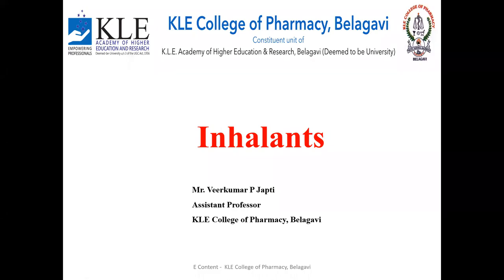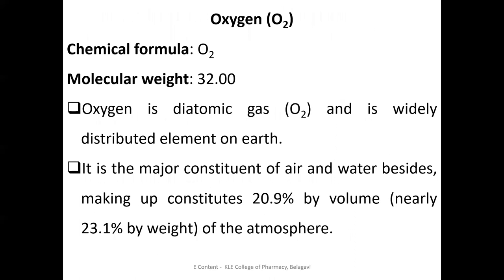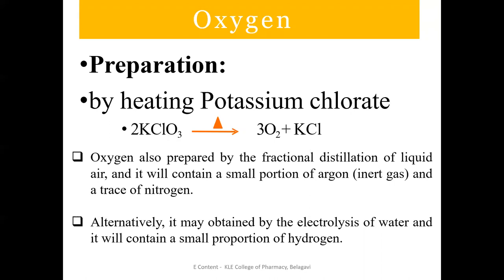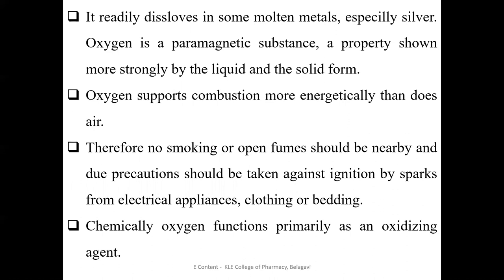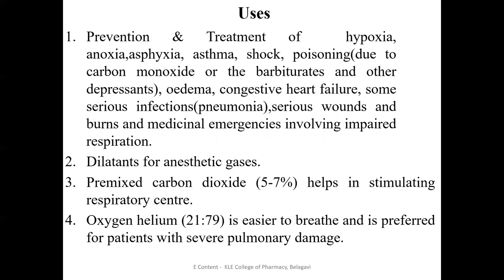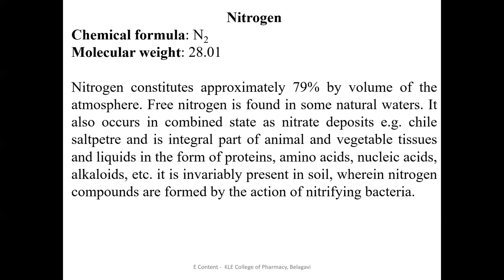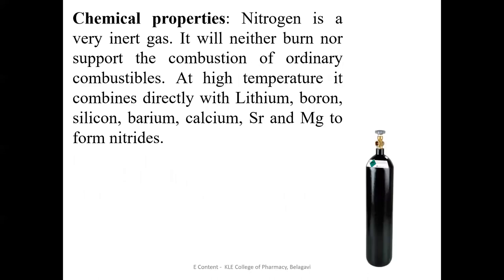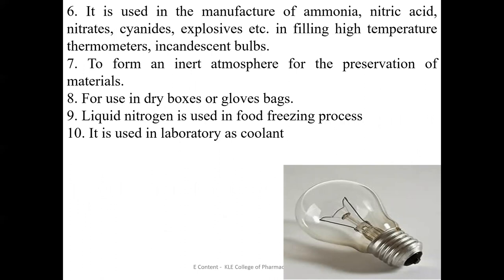Inhalants | Mr.Veerkumar Japti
Introduction
Different agents
Physical and chemical properties and storage conditions
Application of inhalats